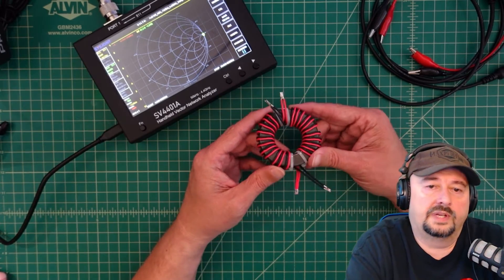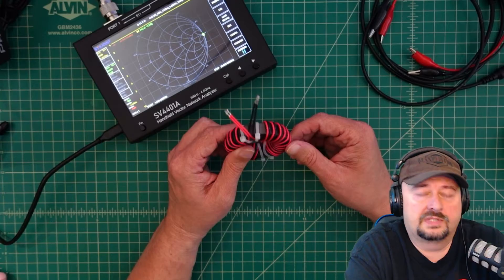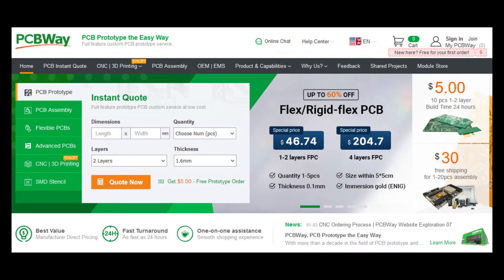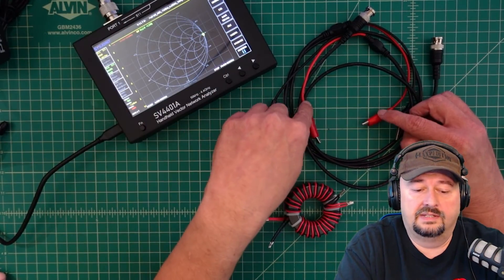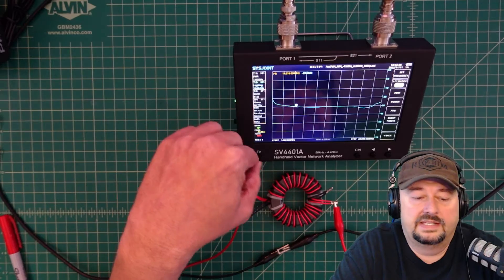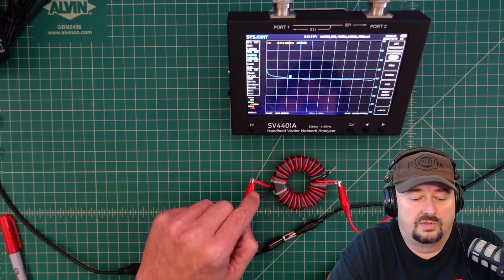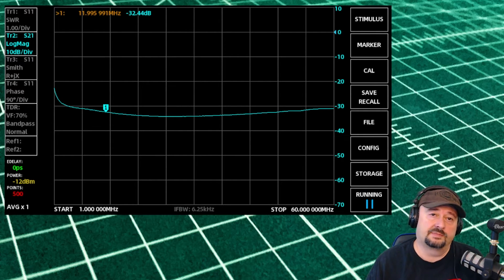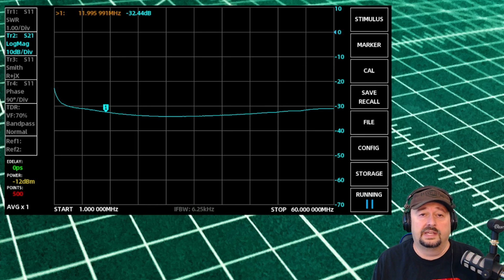Measuring a Common Mode Choke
In this video, we take a look at how to measure the Common Mode Current (CMC) attenuation of an RF Choke with a NanoVNA.  Cheap & quick PCB, 3D Printing, CNC machining, and fabrication services from PCBWay.